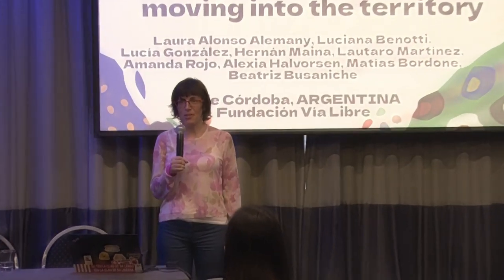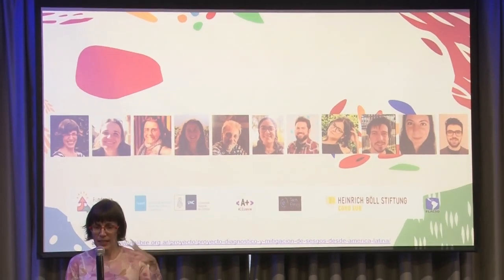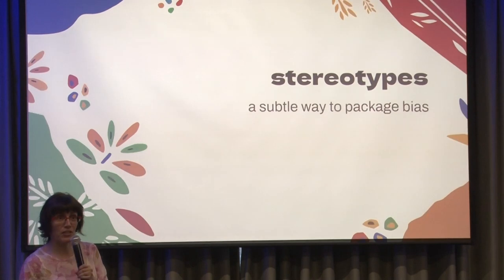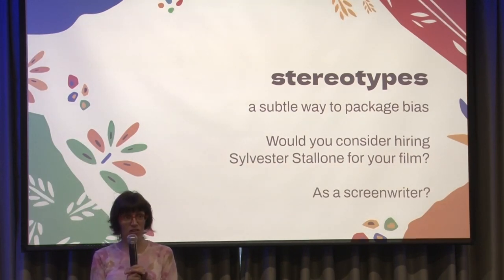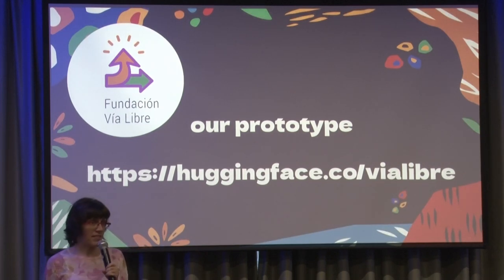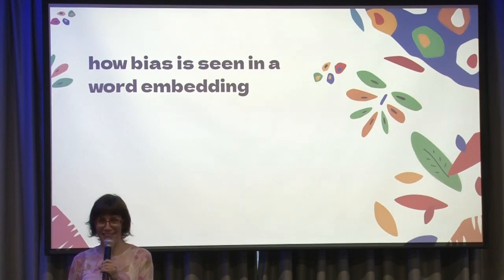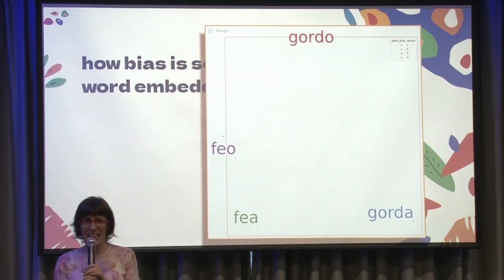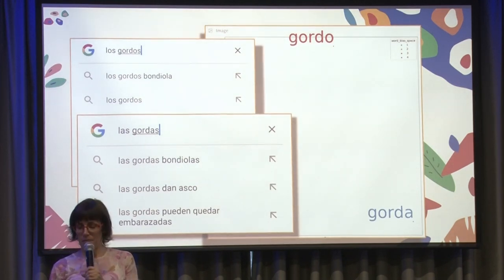Bias auditing for all: moving into the territory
Presented by: Laura Alonso Alemany

Automated decision-making systems (automatic recommenders, credit risk classifiers, image recognition systems, translators, among others) involve increasingly important aspects of our lives, even affecting human rights. For this reason, auditing them becomes a necessity. However, systems involving artificial intelligence components are particularly difficult to audit, especially in cases where machine learning is applied, as they are often opaque and unintelligible to the person inspecting them. Many methods for auditing these systems have been proposed in academic circles, but most of the proposals involve technical complexities that exclude people with relevant experience for auditing, such as experience in discrimination or in the contexts of application of the technologies. In this talk we want to present a tool and a methodology to facilitate the involvement of experts, but without specific technical skills, in the audit of language technology biases. We will describe how we conceptualize inspection methods for these technologies by focusing on people with relevant experience, and making the technical complexities transparent. We will relate two practical experiences with people with expertise in very different types of biases and discriminations, which showed good feasibility of the tool. Finally, we will detail our future plans: to consolidate the tool as a software library, to compile, make available and make visible linguistic resources that allow systematizing the analysis of local biases, in collaboration with international teams with the same objectives, and finally to promote the adoption of the methodology associated with this tool in organizations and companies in our environment. A demo of the tool can be found